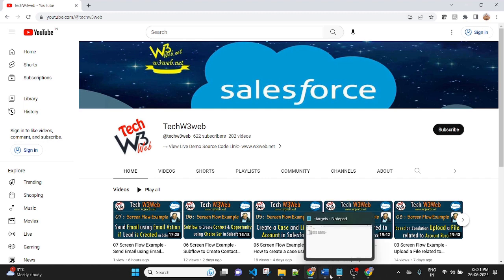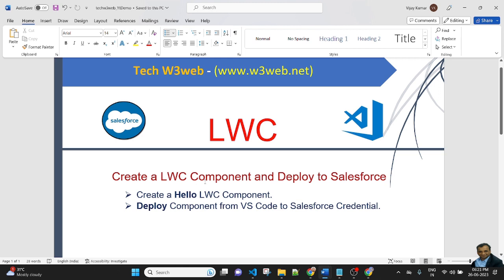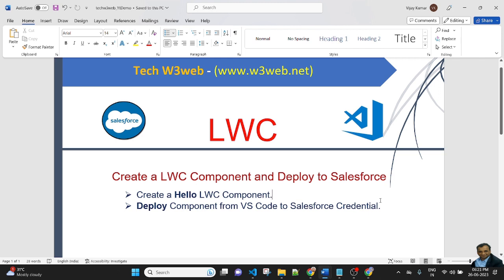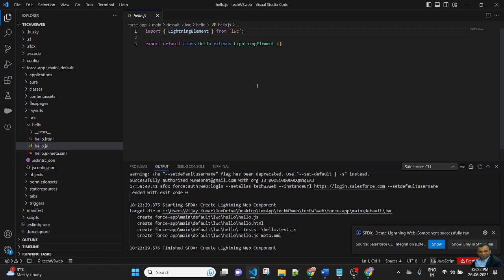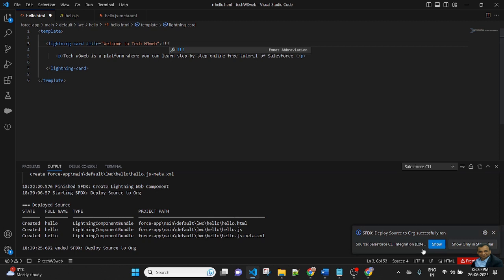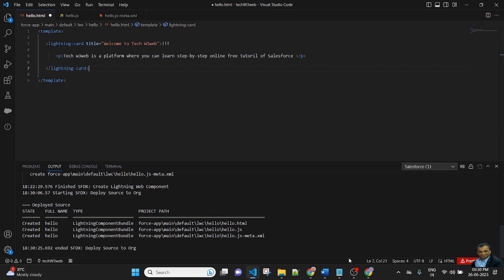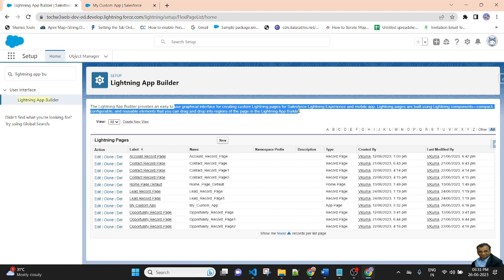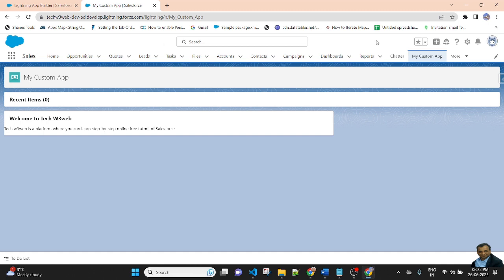03 LWC Tutorial - Create a LWC Component and Deploy to Salesforce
*** Your Queries **

salesforce
how to create lwc components in salesforce
salesforce developer
salesforce development
salesforce - deployment to production
lightning web component
salesforce lightning web component
salesforce tutorial
lightning web components salesforce
salesforce developers tv
learn salesforce
how to create aura component
components
how to connect vs code and salesforce org

** More Information **